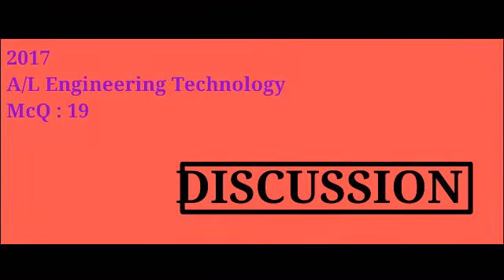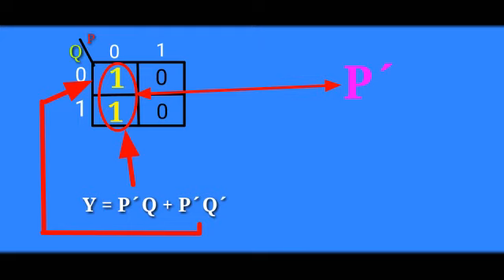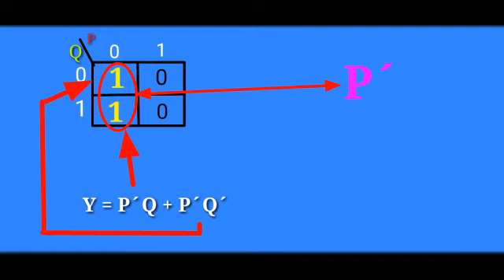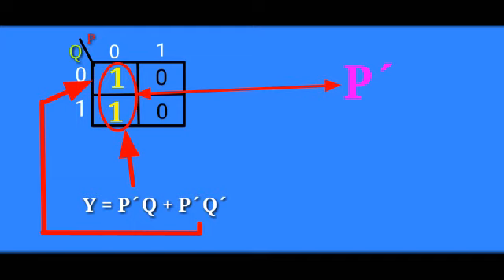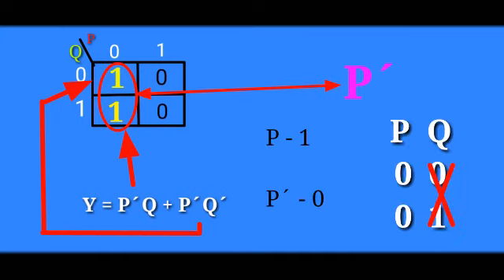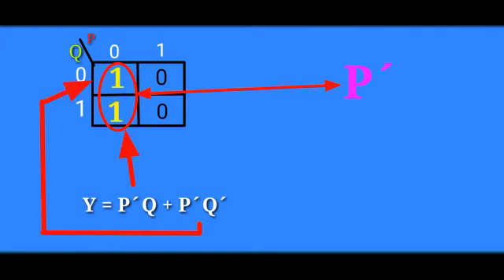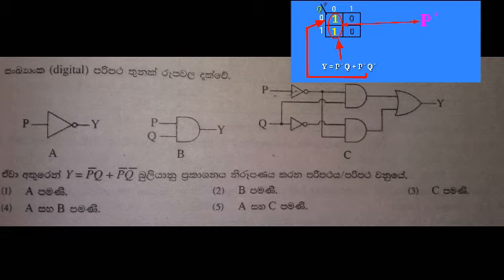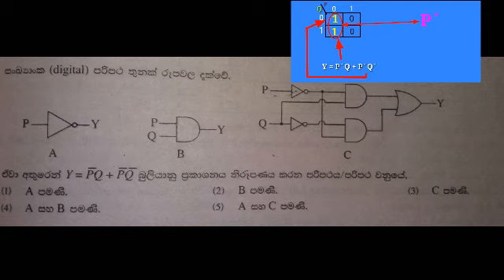2017 A/L Engineering Technology McQ No : 19 discussion